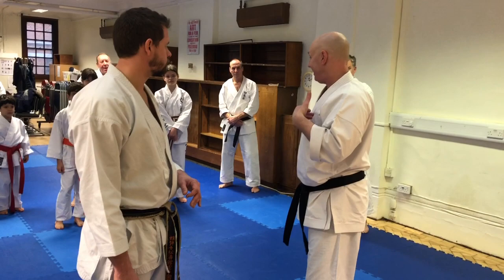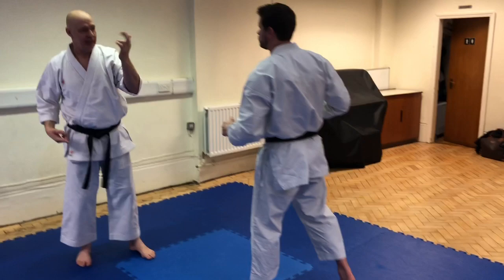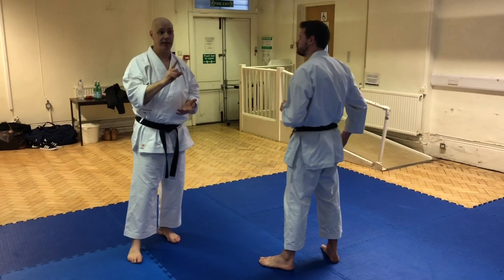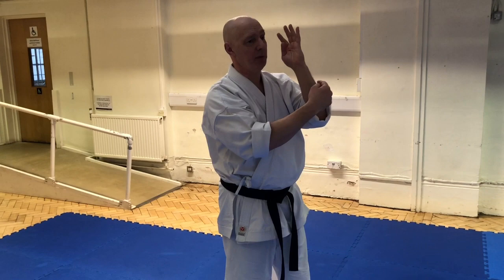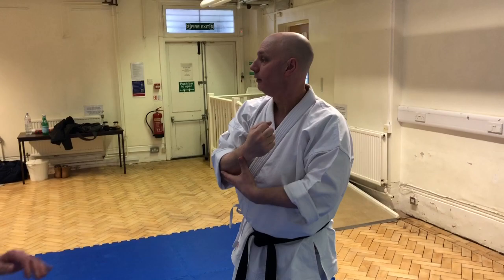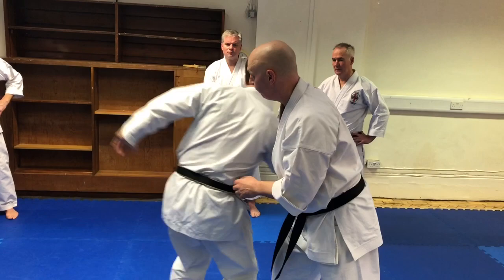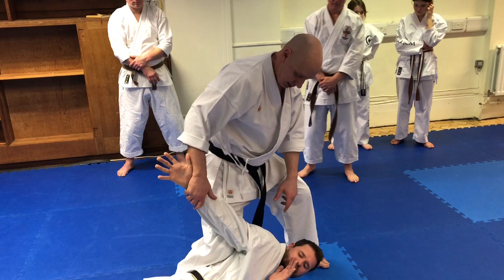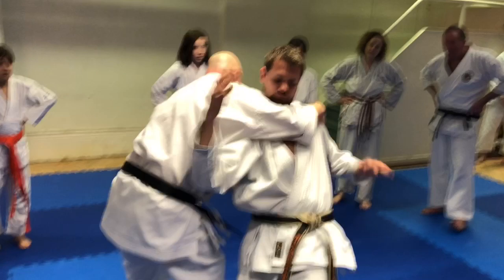Pinan Sandan/Heian Sandan Bunkai at Dojo Van Rel, Highgate.